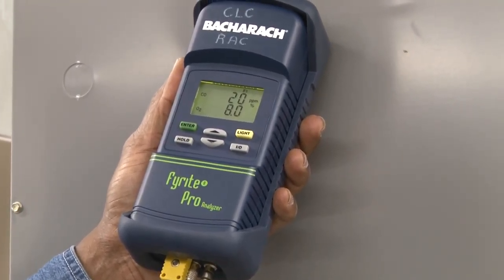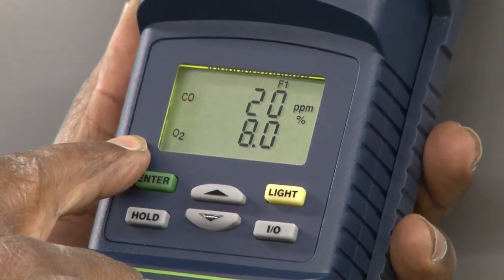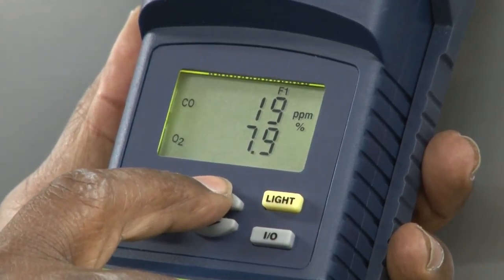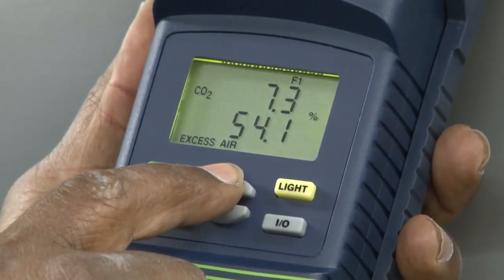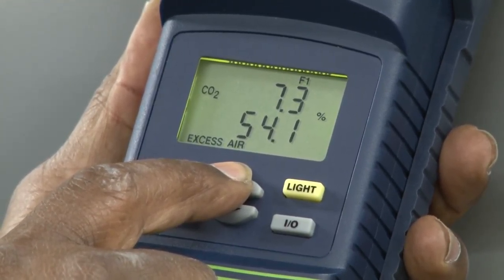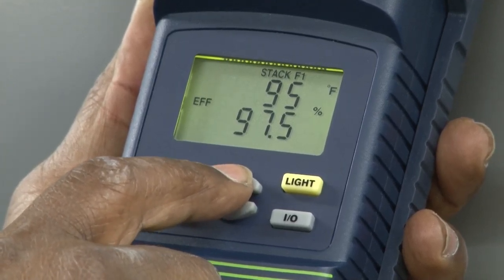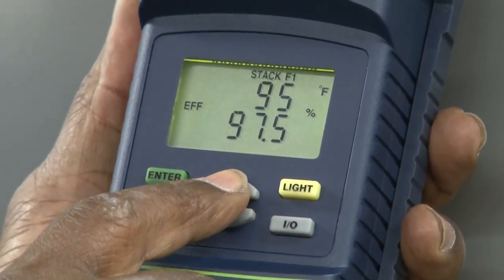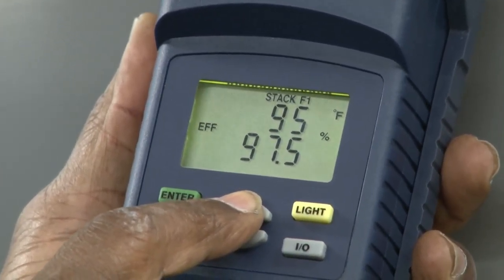Flame Analyze 2nd